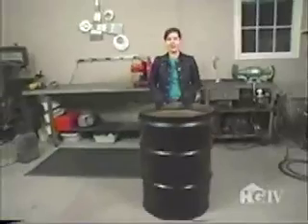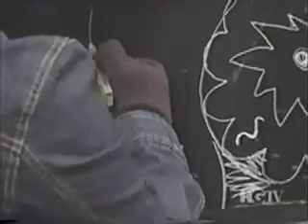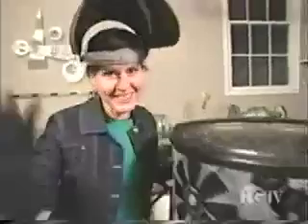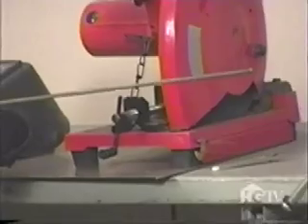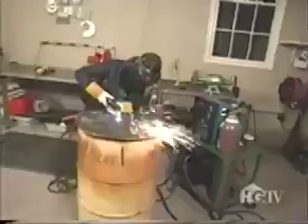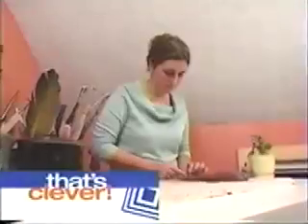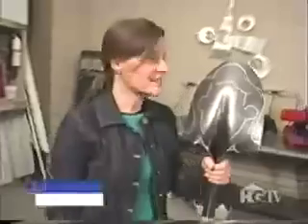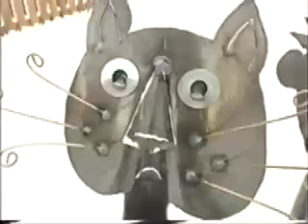Sondra- HGTV That's Clever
Sondra Gerber on HGTV's That's Clever Show.
Making a Metal fire pit, and silly scoop.